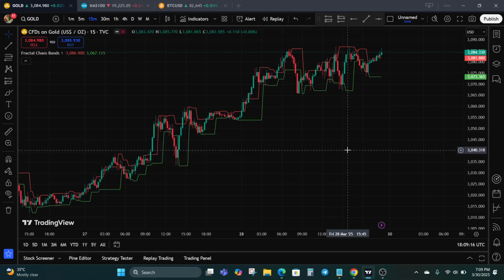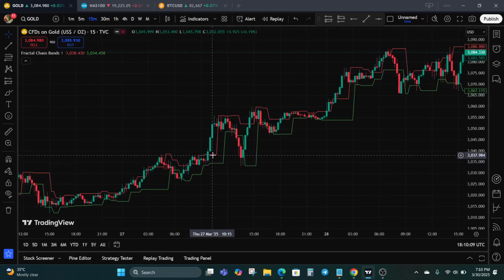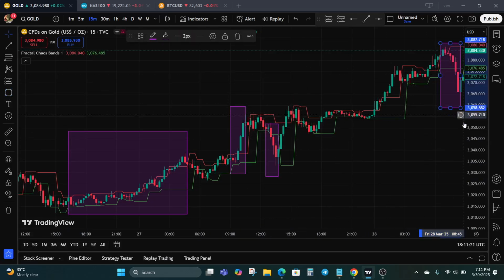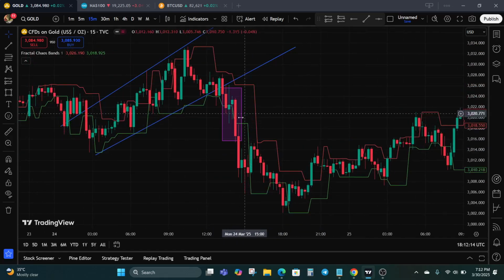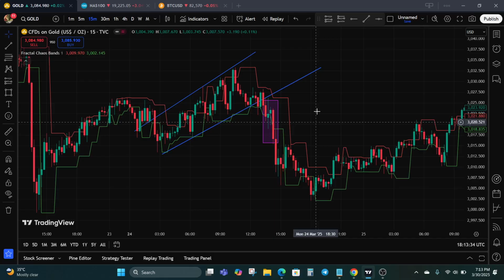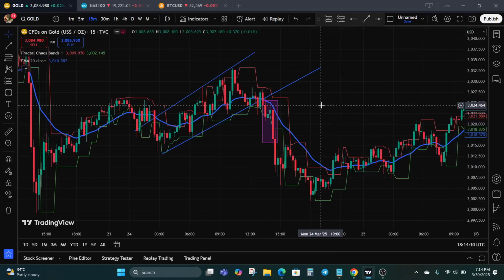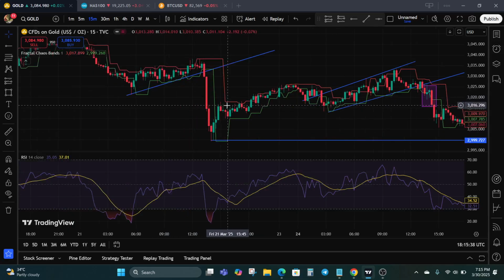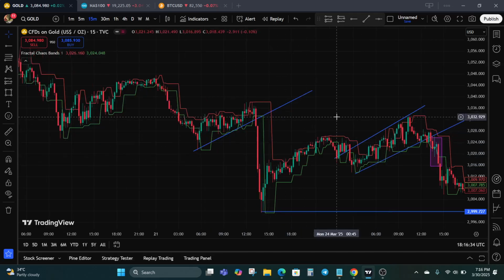Fractal Chaos Bands Indicator for MT4 EXPLAINED – Master Market Trends!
The Fractal Chaos Bands Indicator is a powerful yet often overlooked tool that helps traders visualize market trends with clarity. By plotting fractal-based bands around price action, this indicator filters out noise and highlights the underlying structure of price movements. Whether you're a beginner or an experienced trader, understanding how to use Fractal Chaos Bands can significantly enhance your technical analysis.

What Are Fractal Chaos Bands?
Fractal Chaos Bands are built using fractal highs and lows to create dynamic bands around price action. The key idea behind this indicator is that markets tend to follow chaotic but structured movements, and fractals help identify turning points. When price moves within these bands, it indicates stable trends, while erratic movements outside the bands may signal potential reversals.

Also, drop a comment if you use Fractal Chaos Bands in your trading strategy!